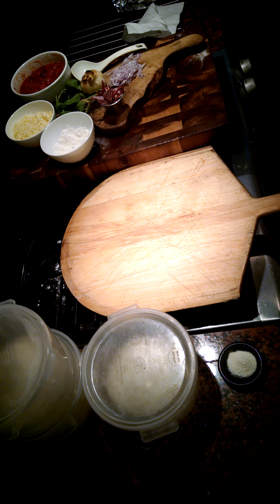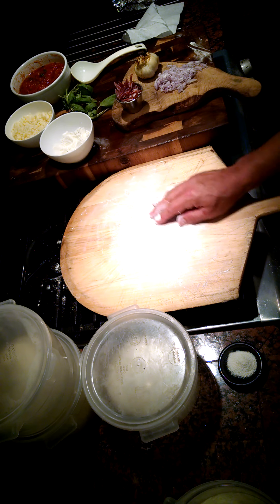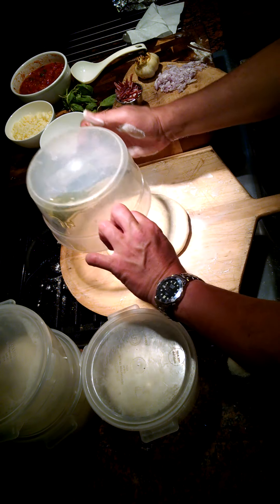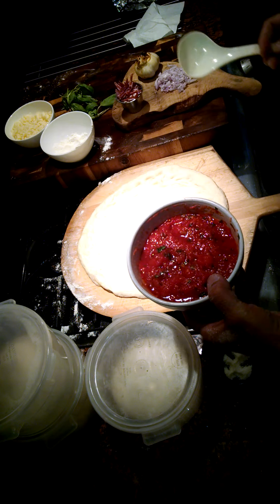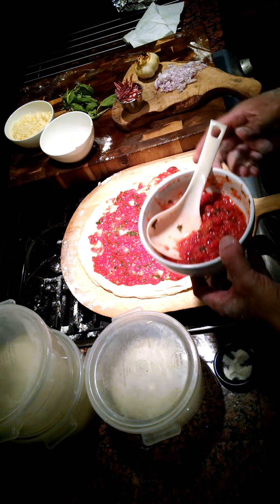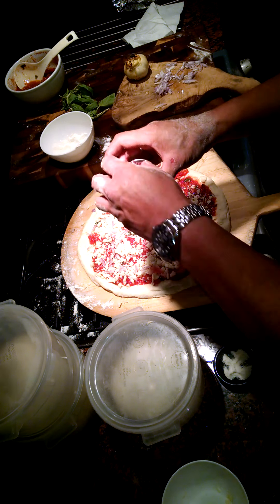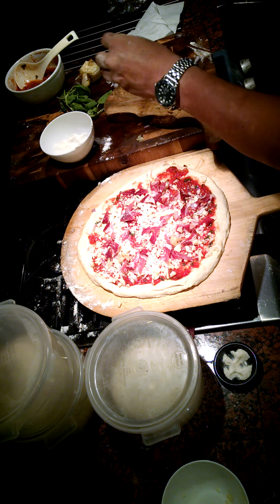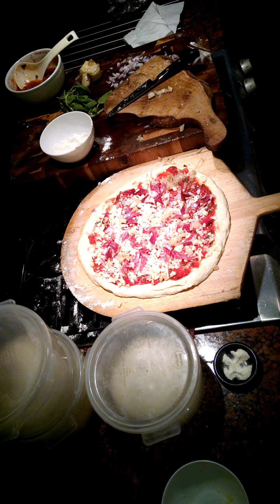Cambro Pizza Dough III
Making the Pie